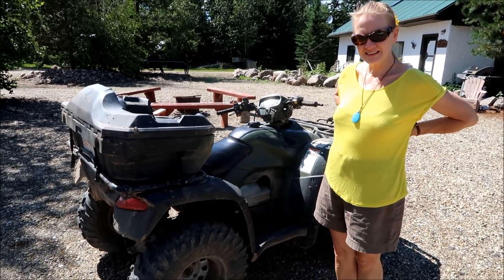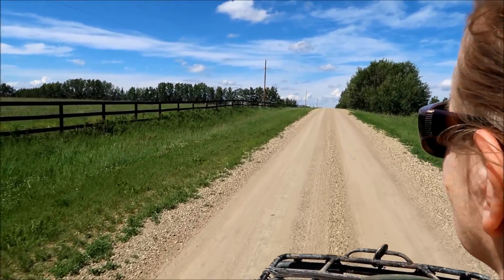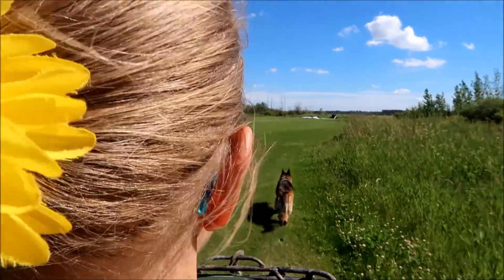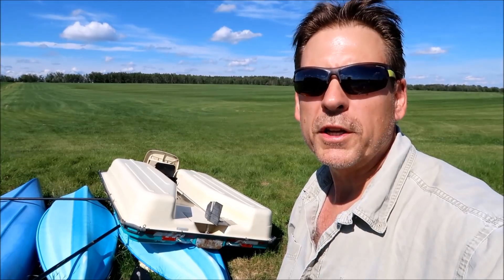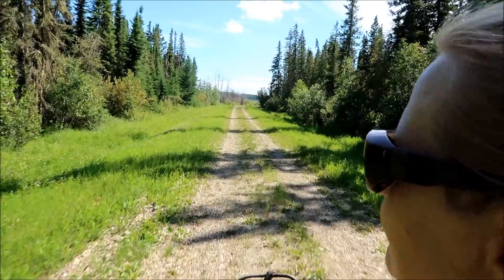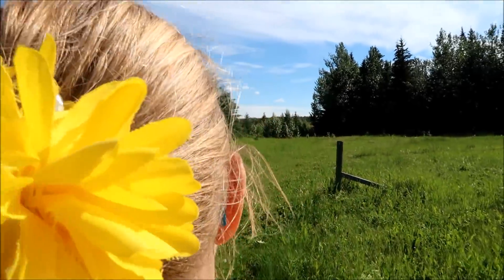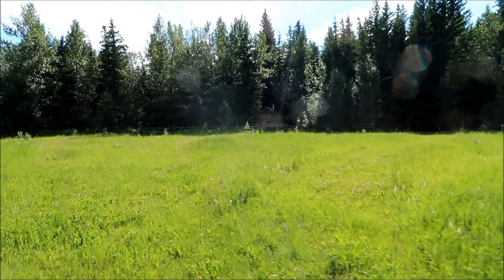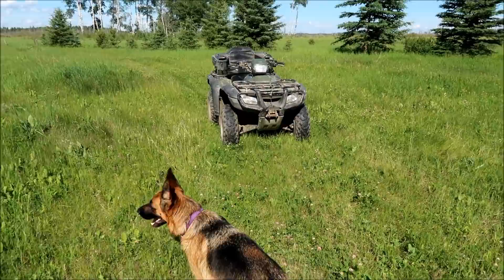Vacation tour with German Shepherd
We tour the vacation property with Kassie our 3 year old German Shepherd.

Click the link to video below to see when we arrived here last night.